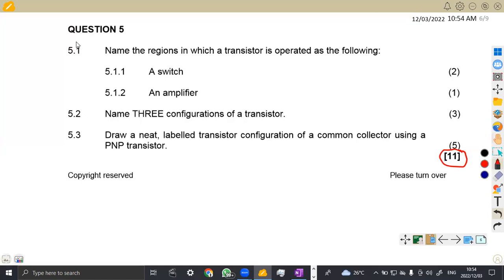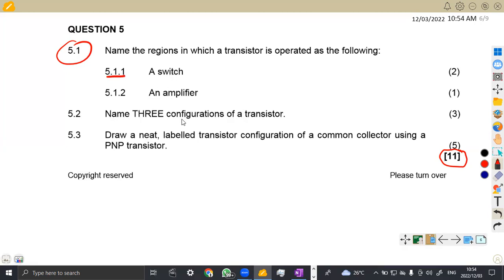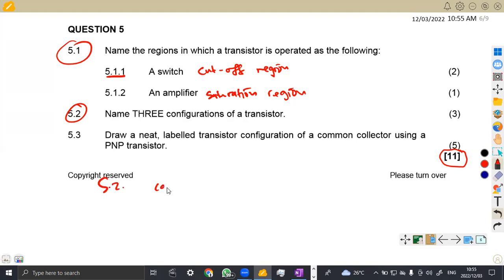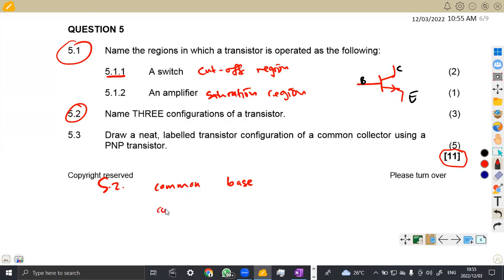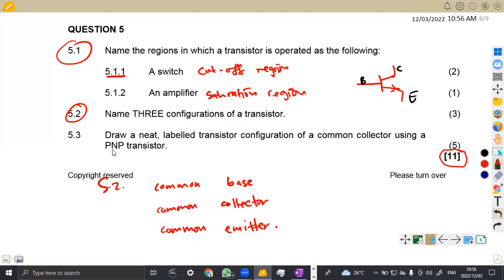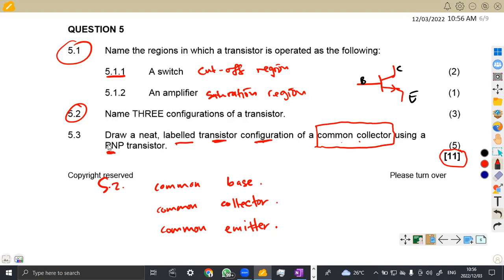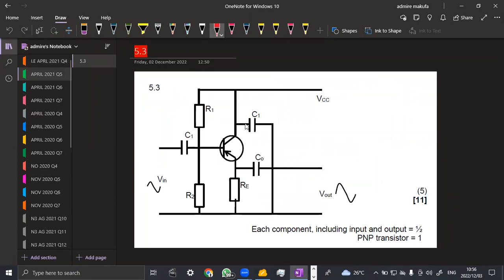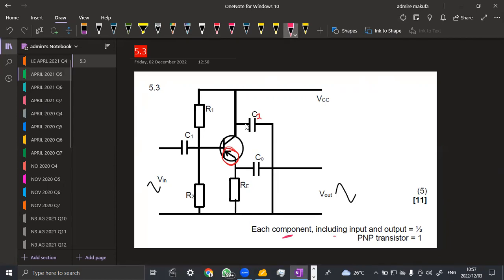INDUSTRIAL ELECTRONICS N2 APRIL 2021 QUESTION 5